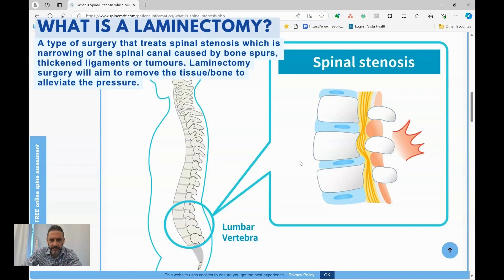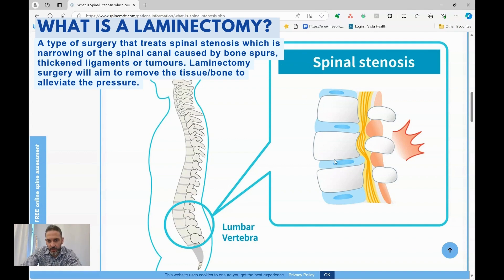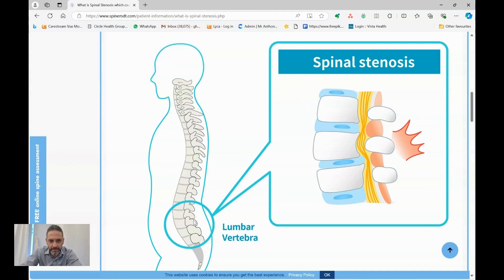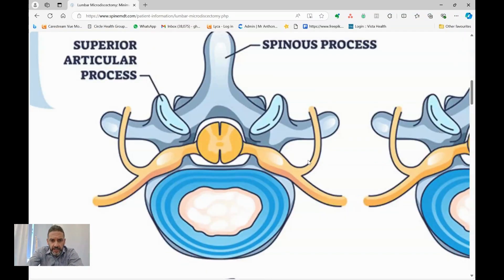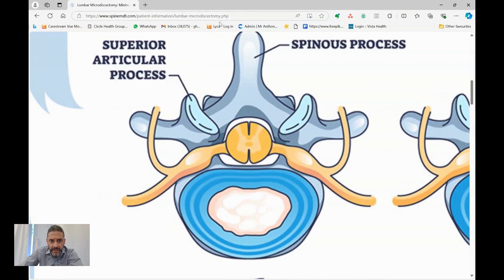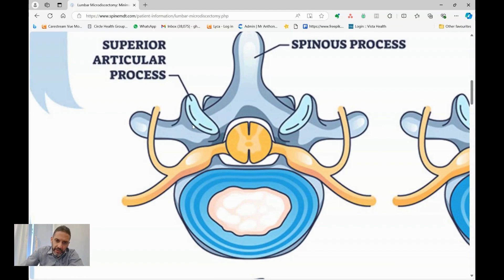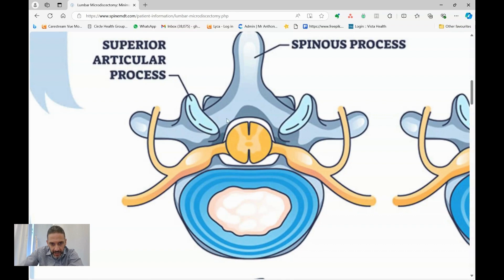Lumbar laminectomy - A better alternative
A lumbar laminectomy is an operation often carried out to treat spinal stenosis. In this video, I explain spinal stenosis, how a laminectomy is carried out, but I personally prefer a minimally invasive posterior lumbar decompression. I explain how this is carried out and its benefits.
I started The Spine MDT to build a network of all the different professions of spine care (osteopathy, physiotherapy, chiropractic and pain management) under my oversight as a spinal neurosurgeon to keep open and clear channels of communication between the people treating my patients. This has helped prevent the spreading of harmful beliefs about the spine, but get to the diagnosis and find the least invasive solution that gives the longest lasting result.